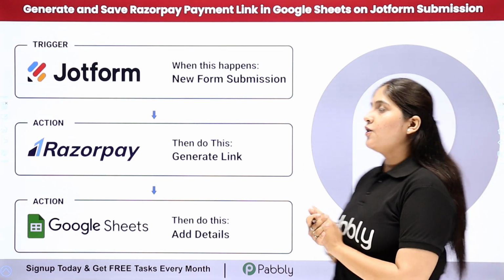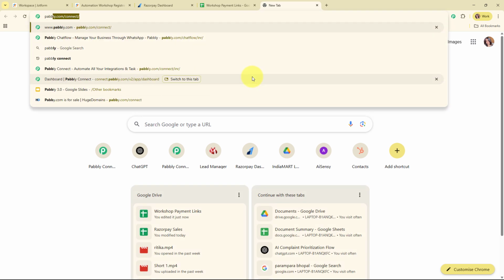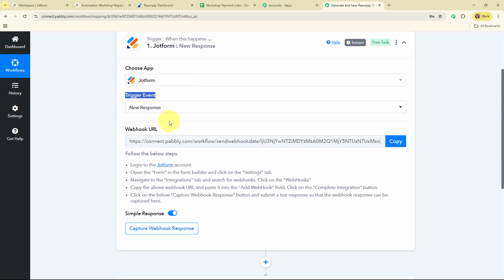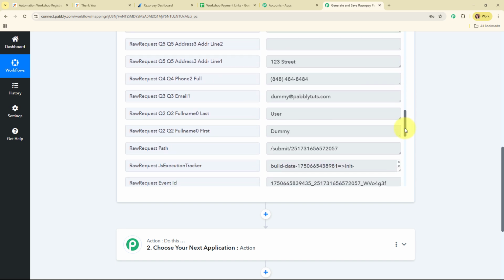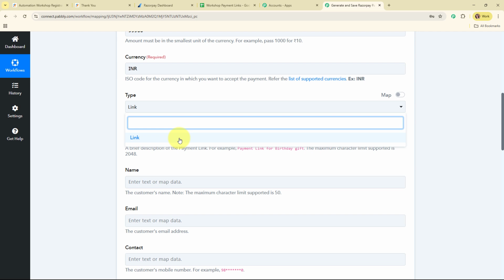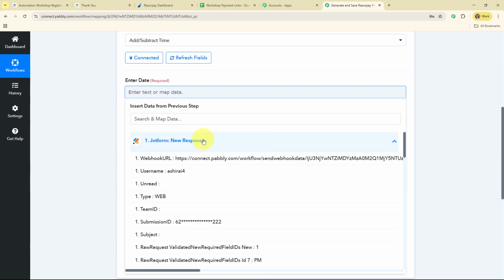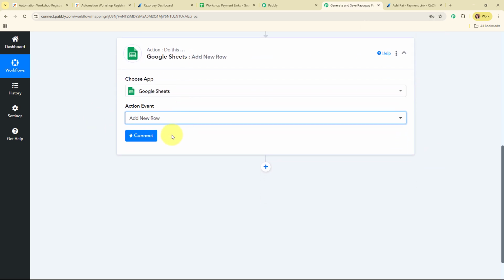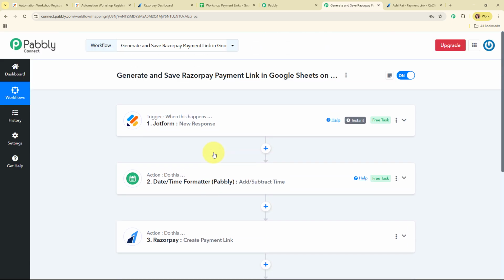How to Generate and Save Razorpay Payment Link in Google Sheets on Jotform Submission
In this video, you'll learn how to generate and save Razorpay payment links directly into Google Sheets using Jotform submissions. We’ll guide you through the process of capturing payment information from Jotform and integrating it with Razorpay and Google Sheets. With Pabbly Connect, you can automate this entire workflow, eliminating manual data entry and ensuring that every payment link is created and stored seamlessly. This setup saves you time and reduces the chances of errors, making your payment process more efficient and hassle-free.

Use Case:-

Once someone fills out the form, I often need to send them a payment link quickly, but doing this manually takes a lot of time. By automating the process, I can instantly generate a Razorpay payment link as soon as a Jotform submission happens and save that link in Google Sheets for easy tracking. This way, I don’t have to create links manually, I stay organized, and I can share the payment link with the customer faster, making the whole payment process smooth and efficient.

Benefits of Pabbly Connect:

1. Automation: Save time, money, and resources by automating tasks.

2. Integration: Connect various web services to create efficient workflows.

3. Security: Enjoy industry-standard security for your data.

4. Scalability: Easily add new applications and services to your workflow.

5. Cost-effective: Choose from plans suitable for different business sizes, with no charges for internal tasks.